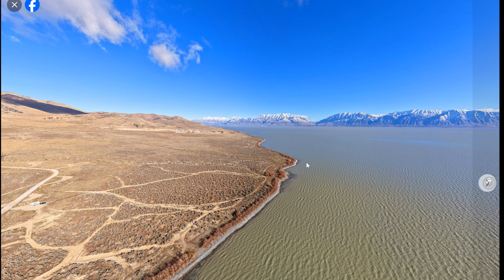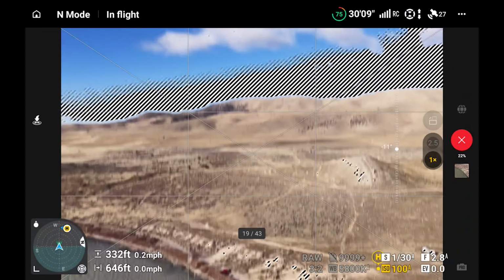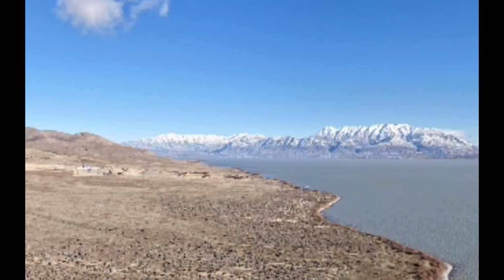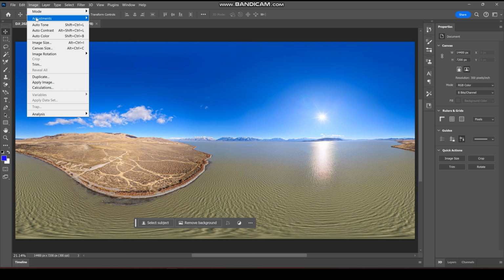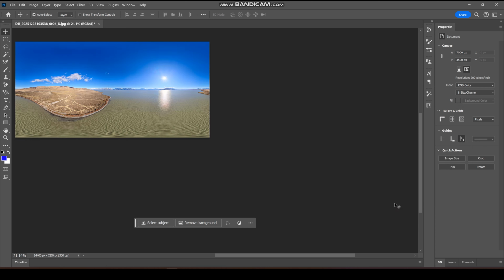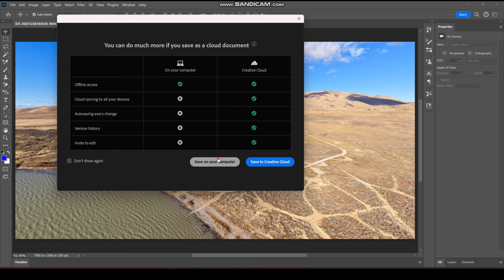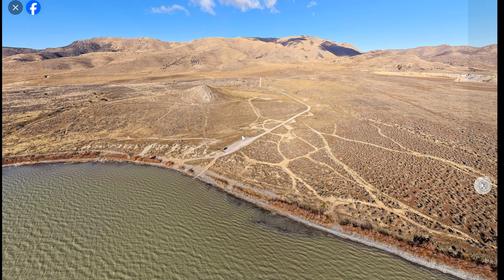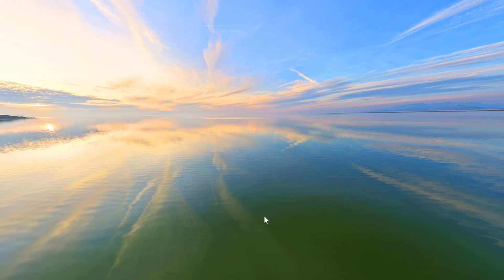How to Create Movable 360° Photos with the DJI Mavic 4 Pro (Step-by-Step Tutorial)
Learn how to create stunning movable 360° photos using the DJI Mavic 4 Pro drone in this step-by-step tutorial. If you want to capture interactive, immersive 360 panoramas that viewers can drag, tilt, and explore, this video walks you through the exact camera settings, flight techniques, and post-processing workflow you need.

In this tutorial, I’ll cover:
• How to set up 360 panorama mode on the DJI Mavic 4 Pro
• Best camera and exposure settings for high-resolution 360 photos
• Tips to avoid stitching errors, parallax, and blown highlights
• How to create movable and interactive 360 images for viewing on
YouTube, Facebook, and VR platforms
• Common mistakes to avoid when shooting drone 360 panoramas

The Mavic 4 Pro’s advanced camera system makes it one of the best drones for shooting high-quality 360 images, and when used correctly, you can create professional-level immersive photos that truly stand out.

Whether you’re a drone photographer, content creator, real estate shooter, or travel filmmaker, this tutorial will help you take your aerial photography to the next level.

DJI Mavic 4 Pro 360 photos, movable 360 images, drone 360 panorama tutorial, Mavic 4 Pro tips, 360 drone photography, interactive 360 photos, DJI panorama tutorial